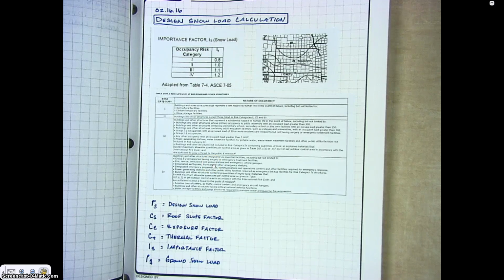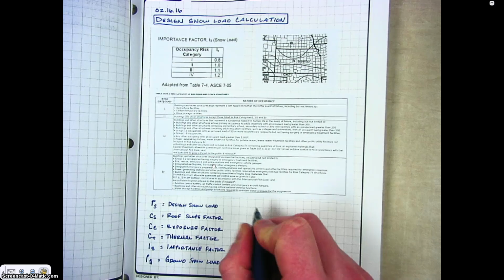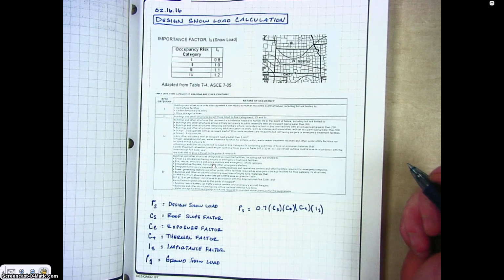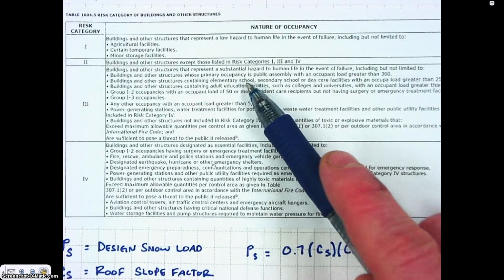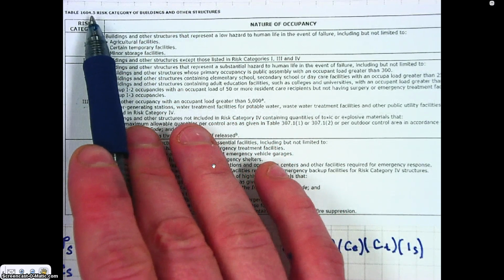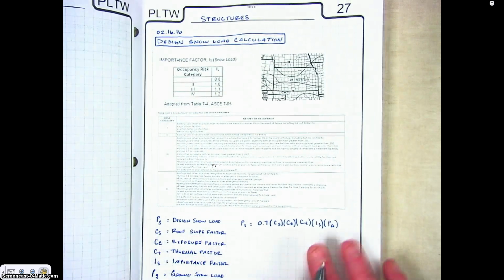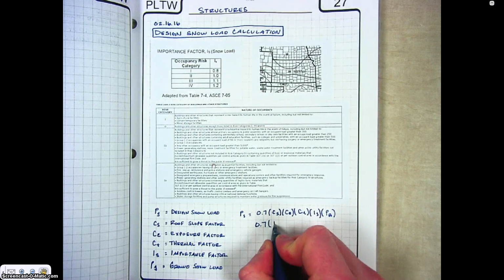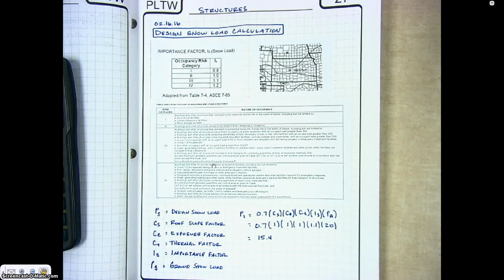L32 | Snow Load